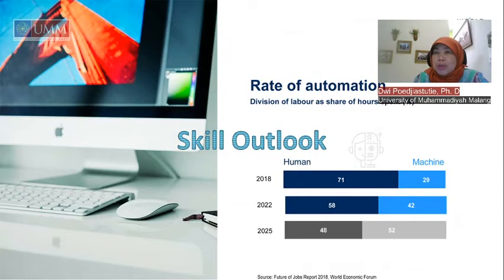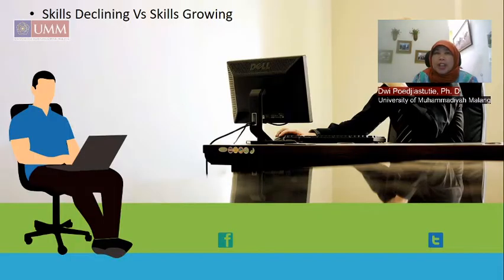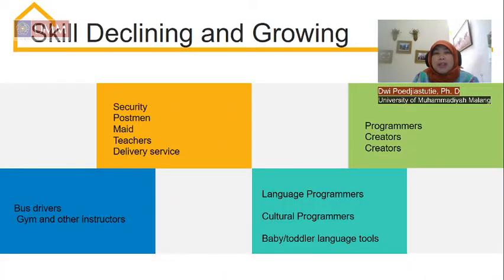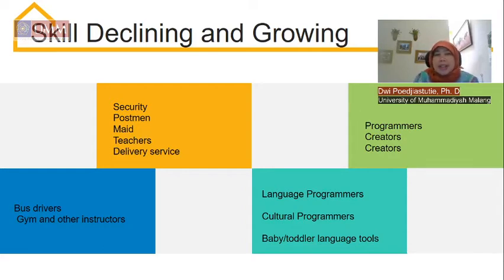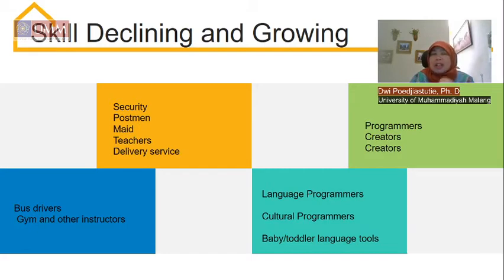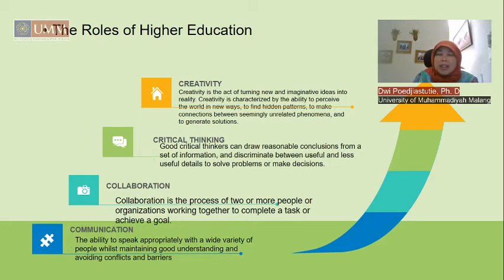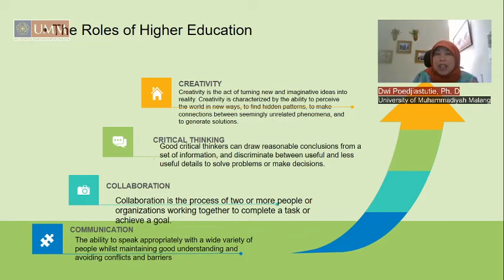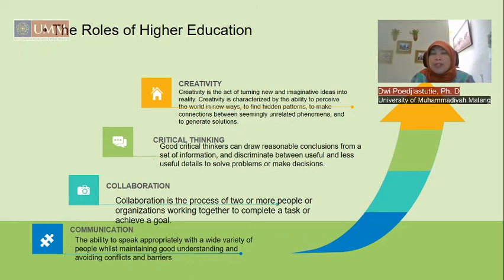The 21st Century Pedagogy | Dwi Poedjiastutie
In this video we will go through the 21st Century Pedagogy in order to understand the development of education throughout the decades.